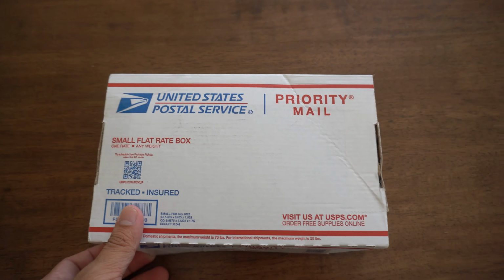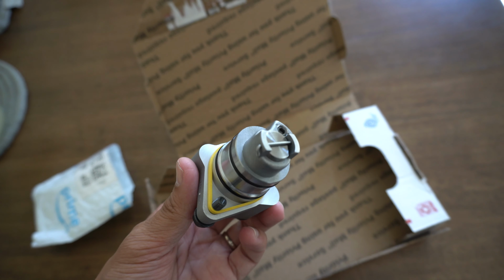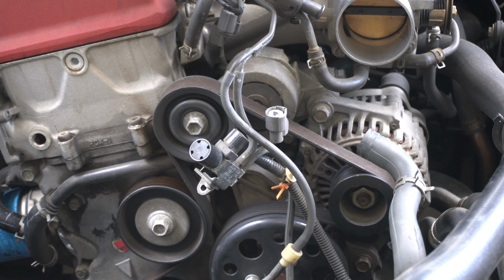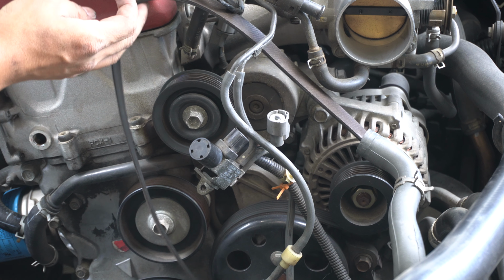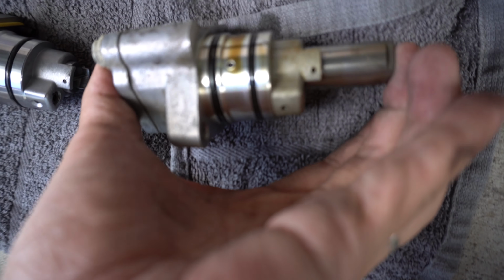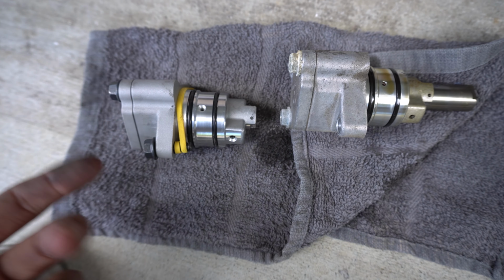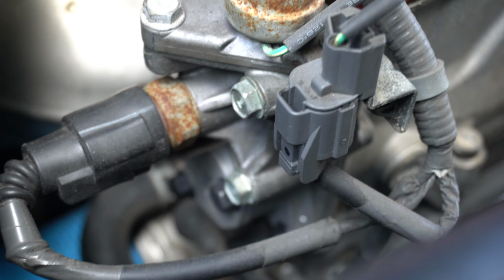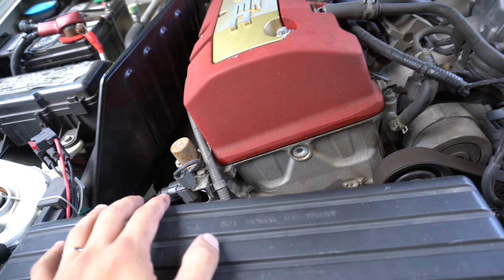S2000 is dead! 😩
Just kidding! It's not dead 🥹, but it will be if I don't get this issue fixed soon!